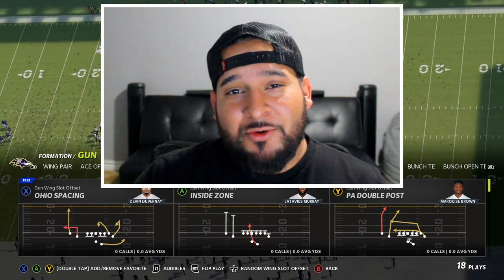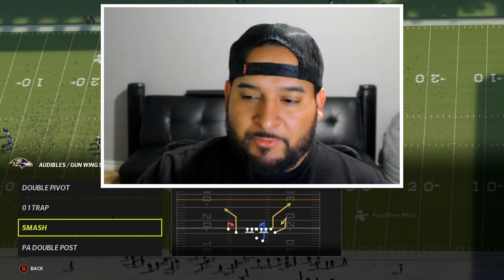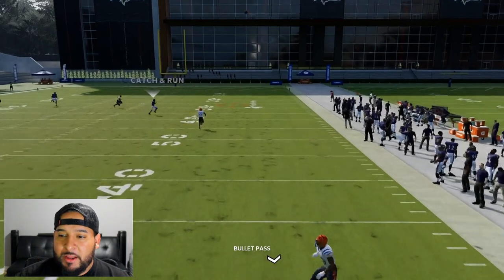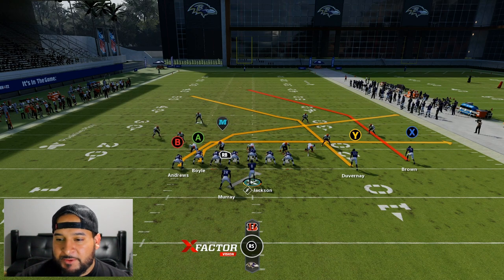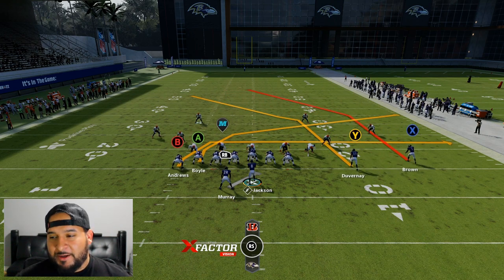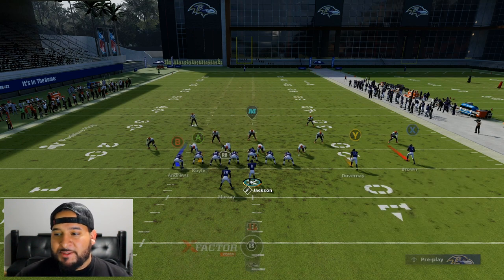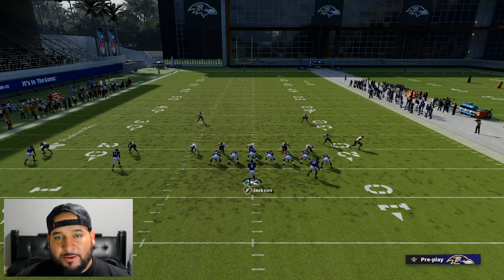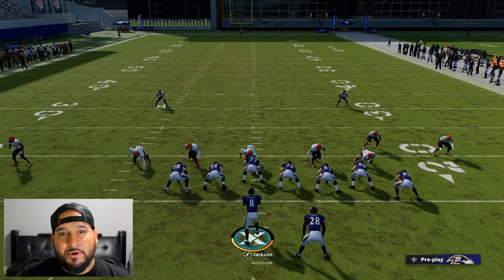Gun wing slot MONEY SCHEME madden 22!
This is a money scheme out of the Gun wing slot offset formation, This formation is out of the Seahawks playbook.

Timecodes
0:00 intro plus scheme talk
2:21 set up against cover 3
5:15 set up against cover 4
8:20 set up against cover 2
9:51 set up against man
11:51 when to run the ball